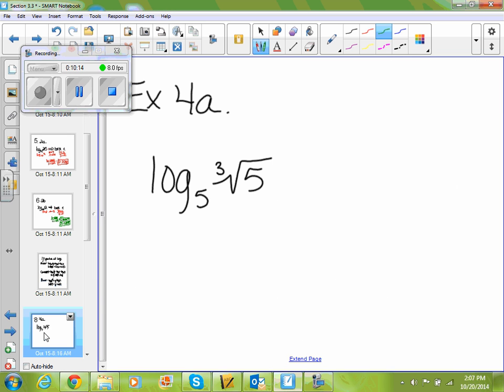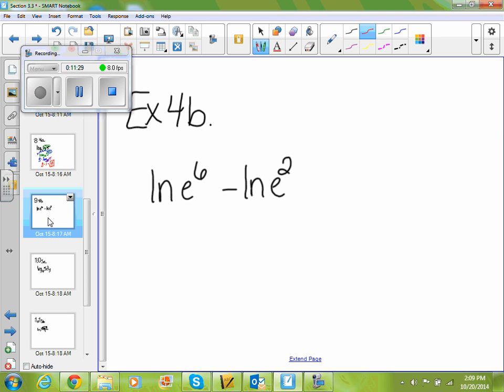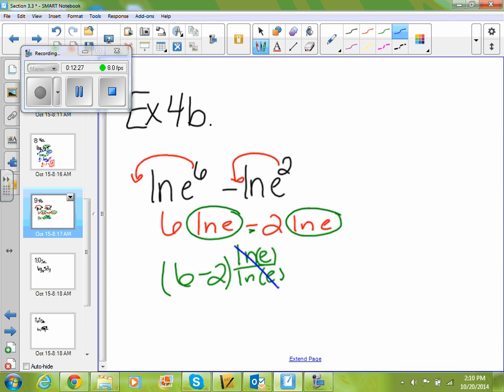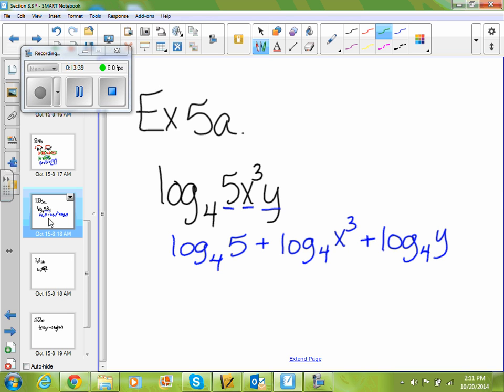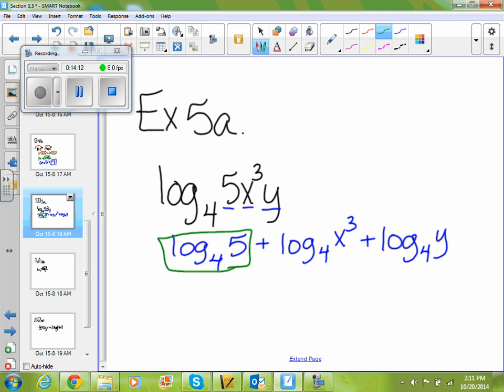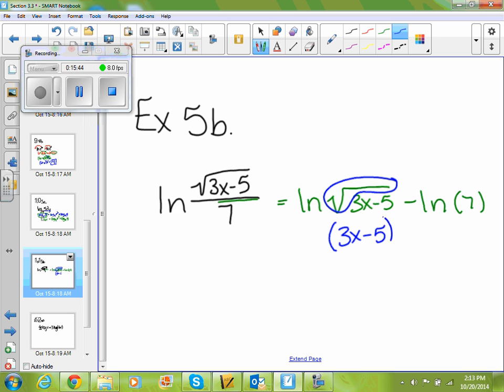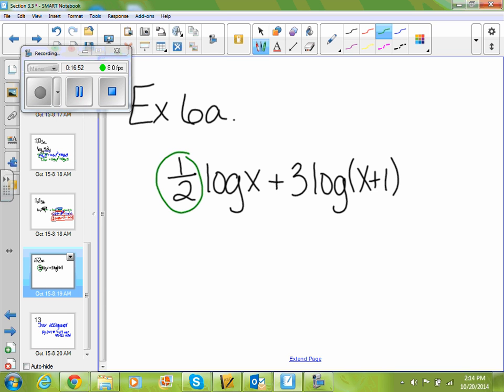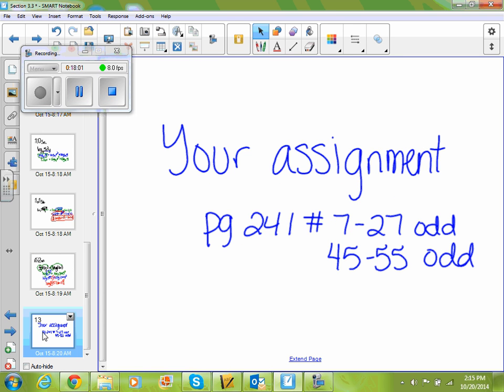Pre-Calc 3.3 Properties of Logarithms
This video discusses using the change of base formula to rewrite and evaluate logarithmic functions, and using logarithm properties to rewrite expressions involving logarithms.